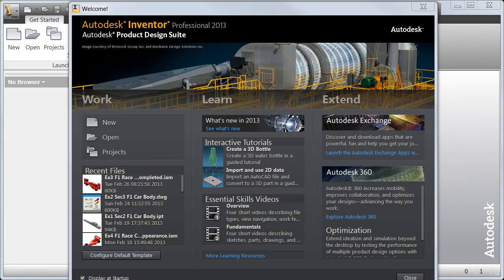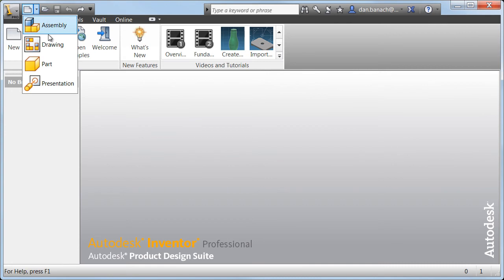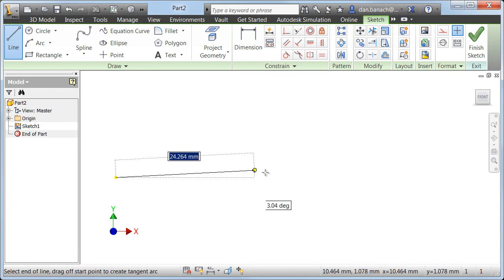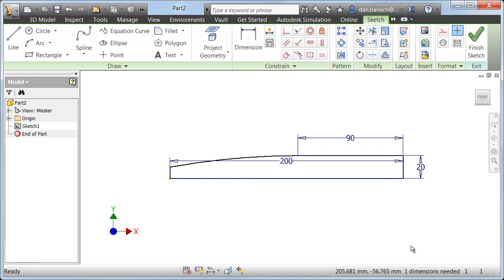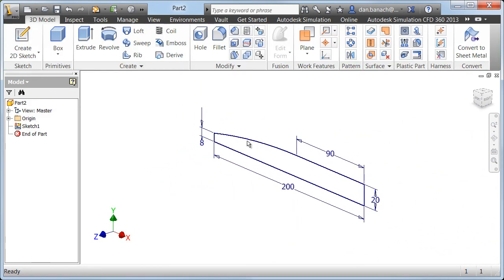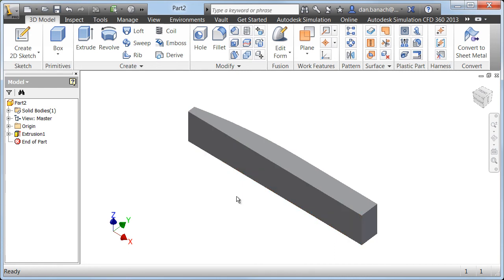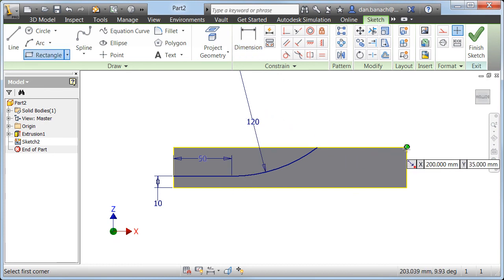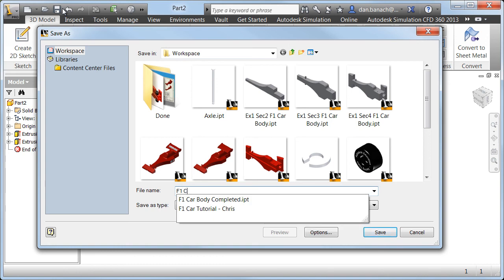Formula 1 Car Exercise 1 Section 1